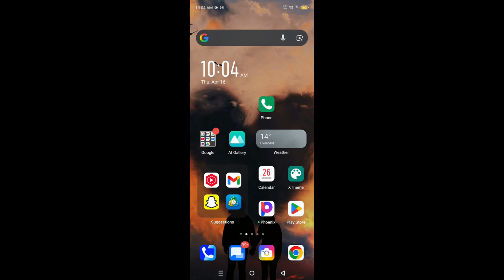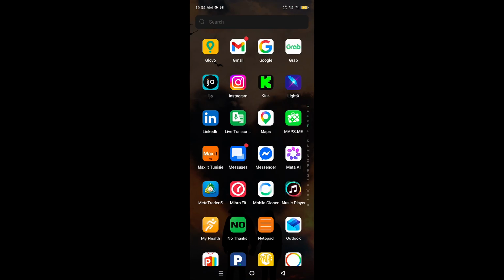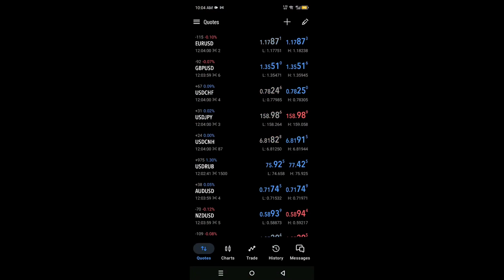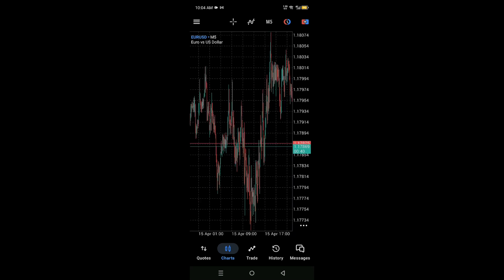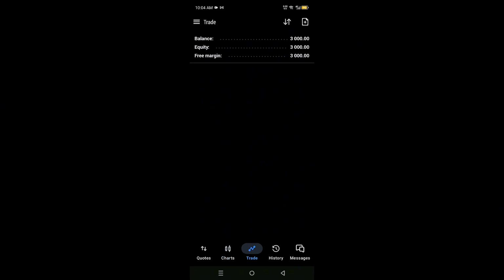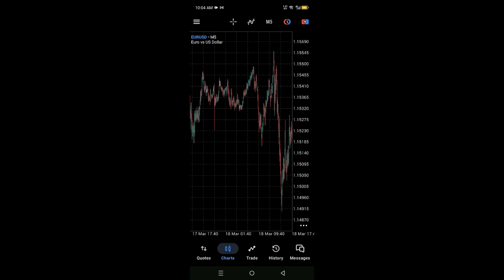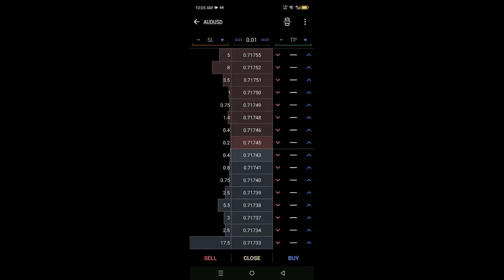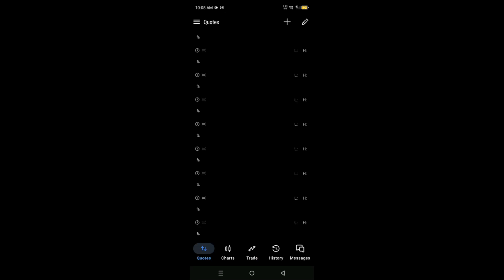How to Fix "Not Enough Money" Problem on MT5 Mobile – 2026 Trade Errors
The MT5 "not enough money" error usually means your free margin is too low — check your Free Margin in the Trade tab; if it's less than the required margin for your position size, you can lower your trade volume (lot size) or deposit more funds to fix MT5 not enough money . It may also be tied to pending orders (each one reserves margin) — delete unnecessary orders, or switch the Order Execution Mode from "Instant" to "Market" to see true available margin . That's how to fix the not enough money problem on MT5 mobile in 2026. 📱💰